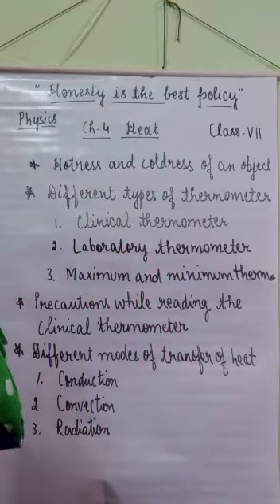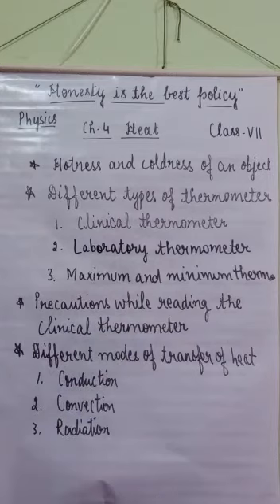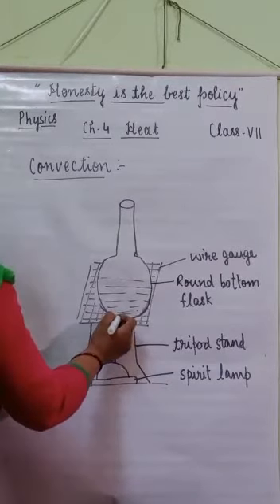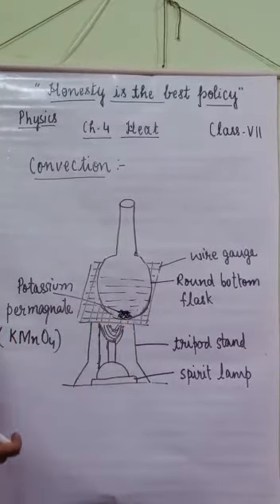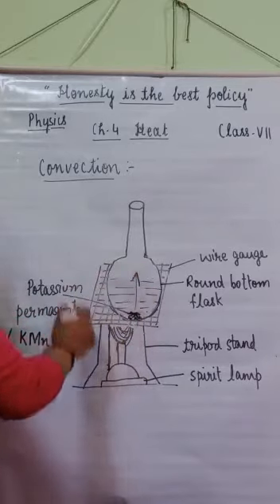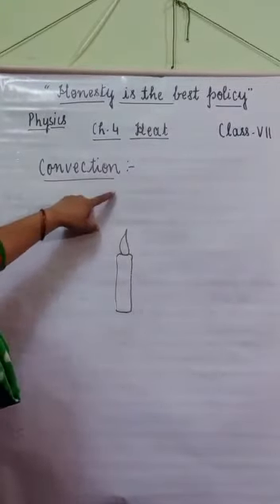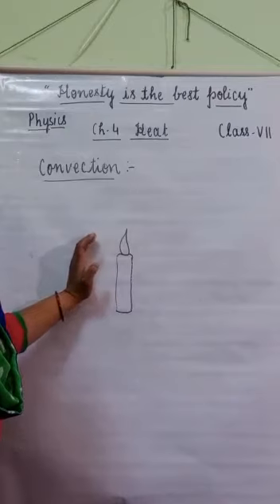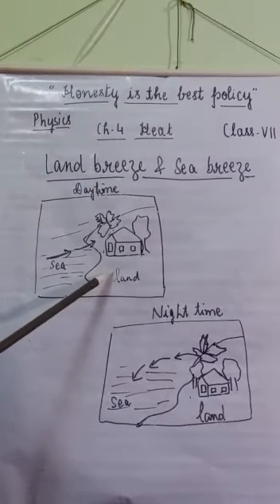Class 7 Video Lecture 29th june (4)